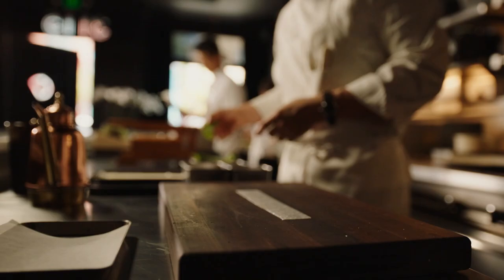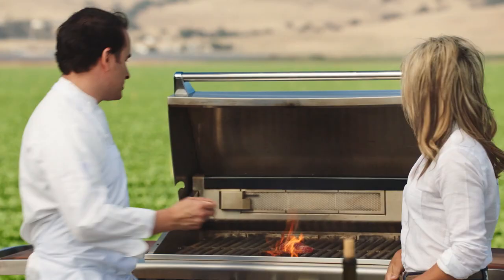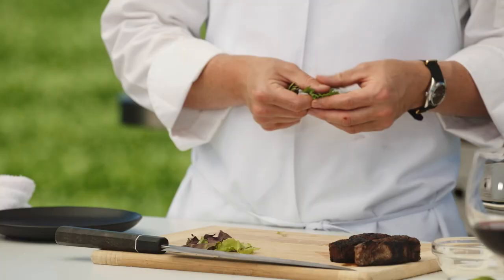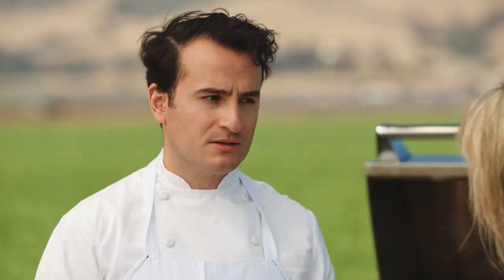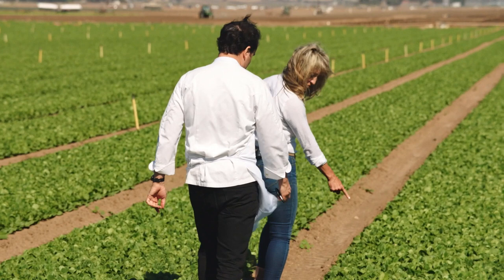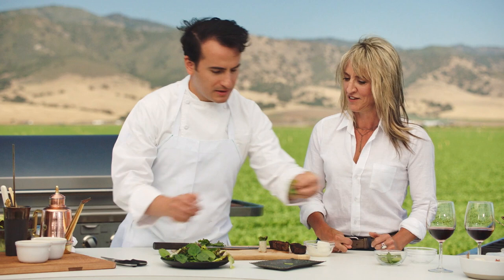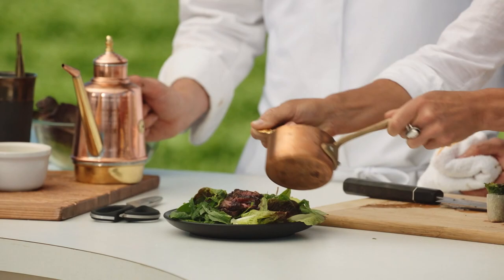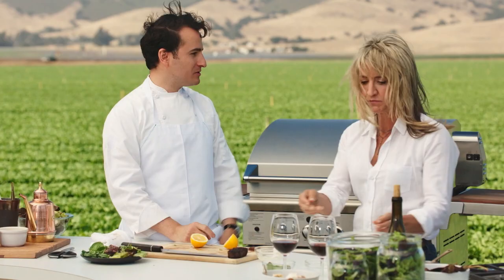Wagyu Beef Taquito Recipe with Laura | Val Cantu | PBS Bringing It Home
Find more great content of Bringing It Home